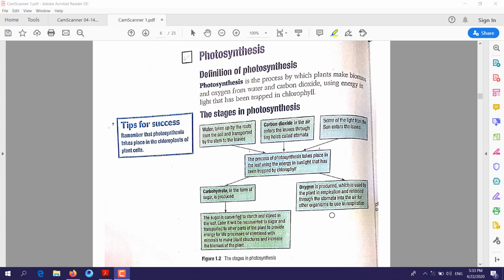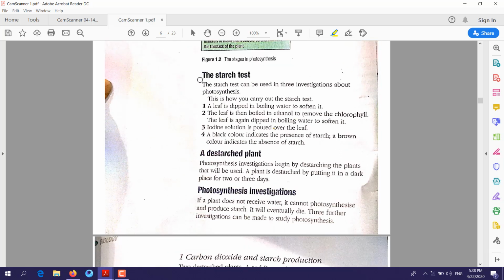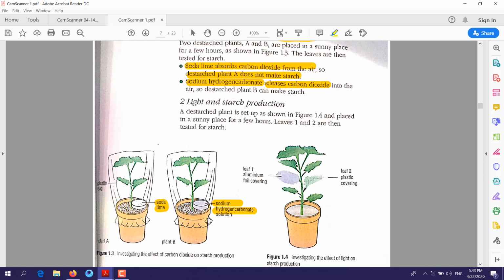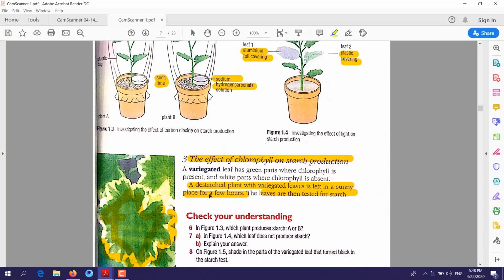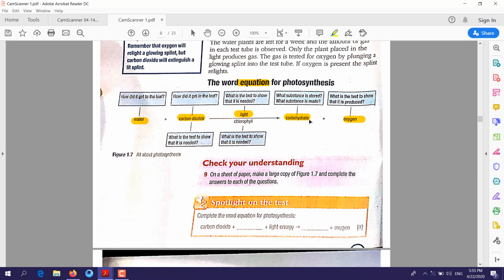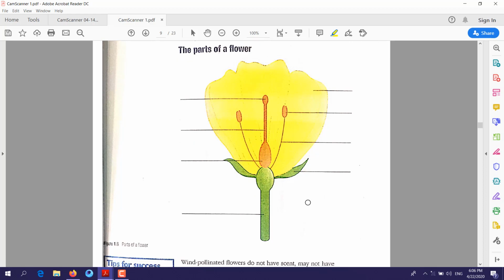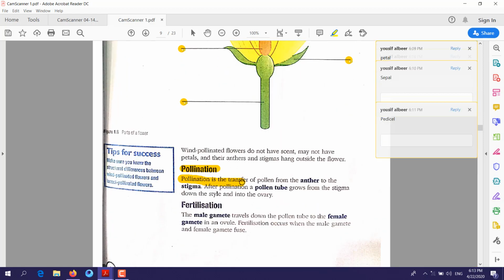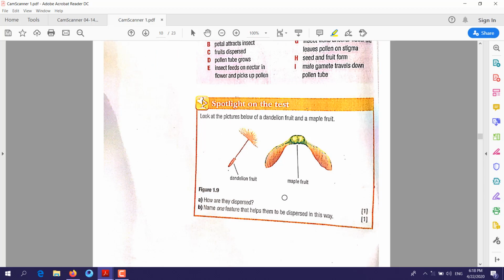Lesson 2 , revision guide science grade 9